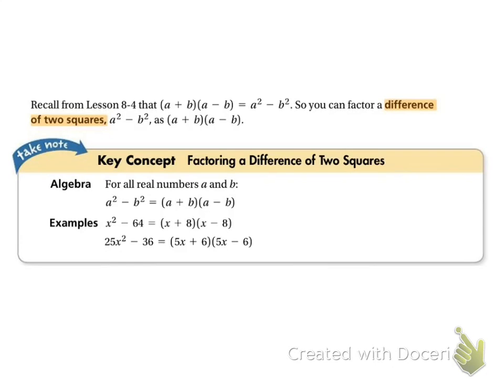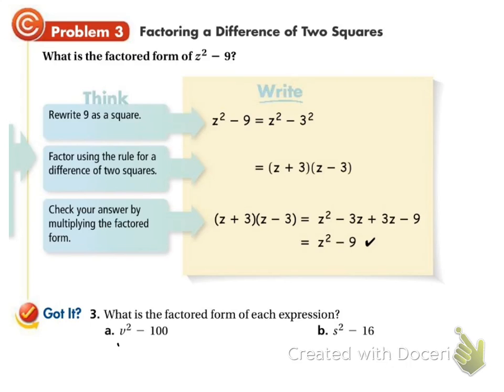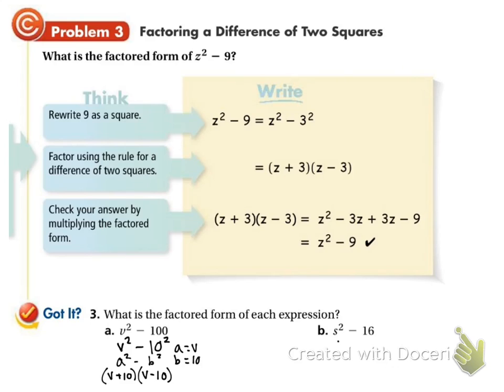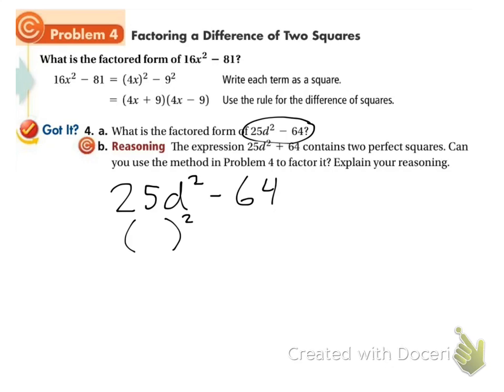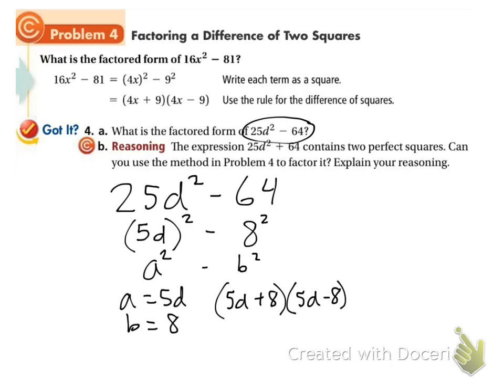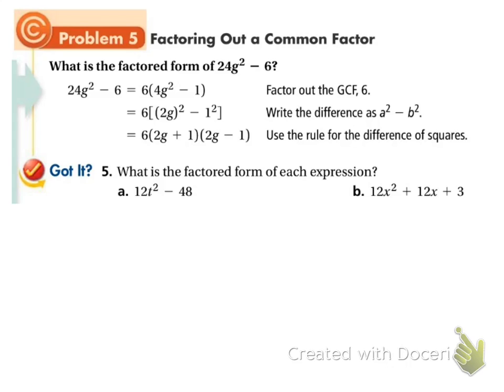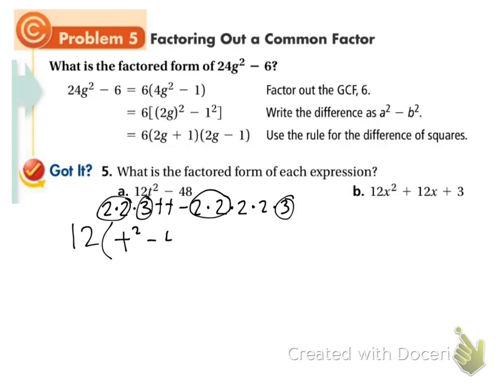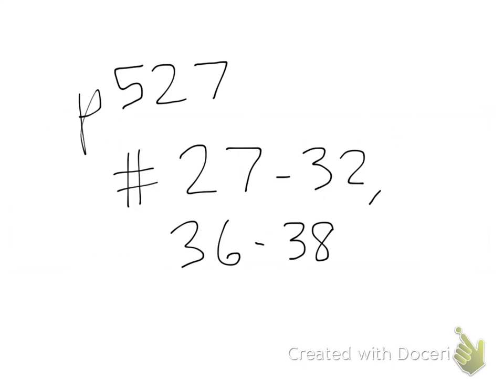Algebra 8.7b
8.7b